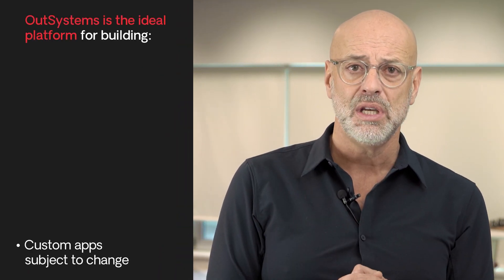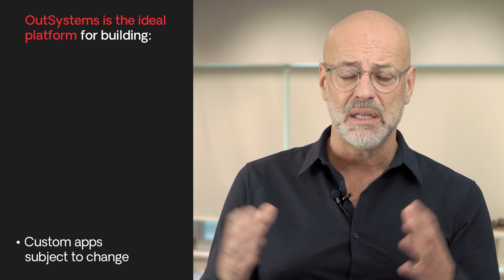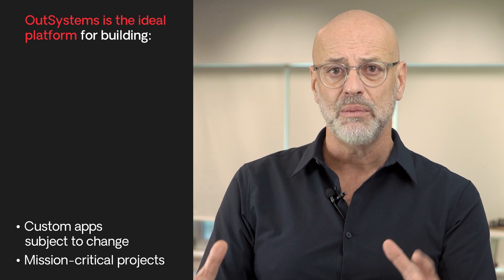Building Custom Core Systems with OutSystems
OutSystems capabilities expand to every area of your digital needs. Across a variety of industries, development teams are using OutSystems to build large backend platforms that power a complete business unit and even a complete business. Our CEO Paulo Rosado highlights the successes from our customers, Vopak and Canon, in regards to their custom apps and mission-critical projects.